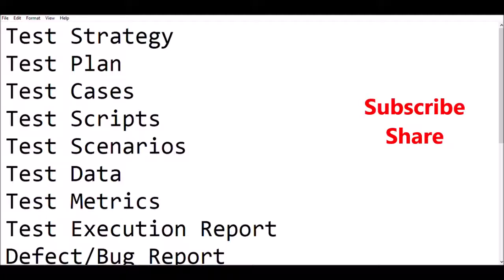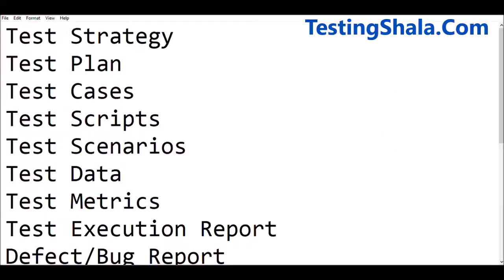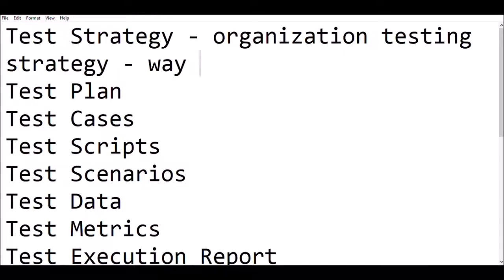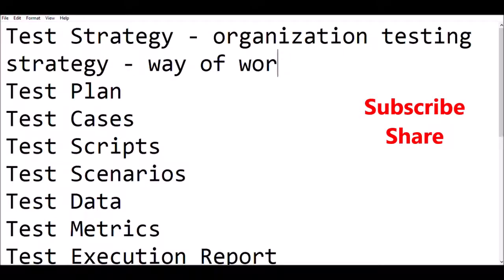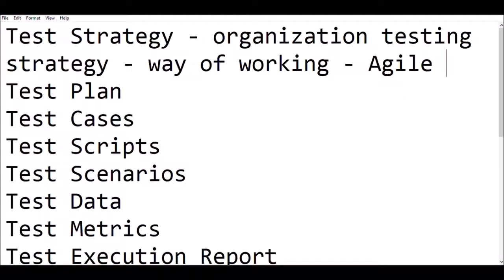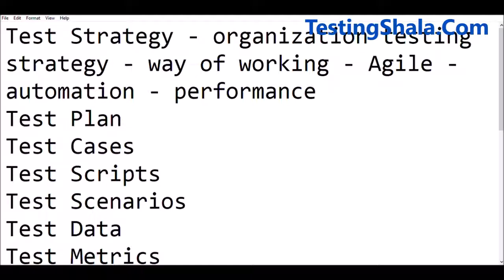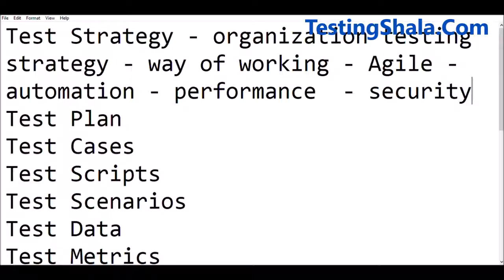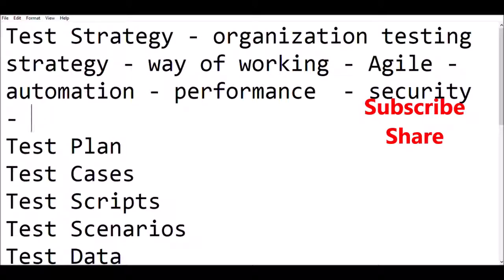test strategy in software testing [ test deliverable ] | testingshala